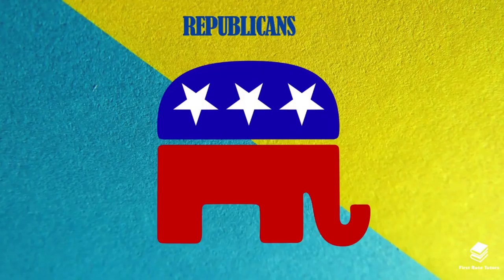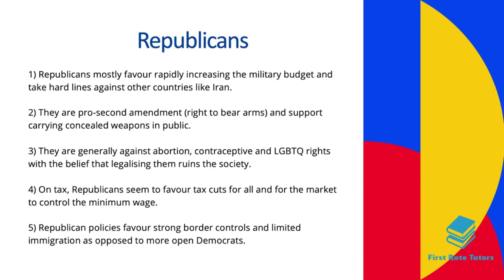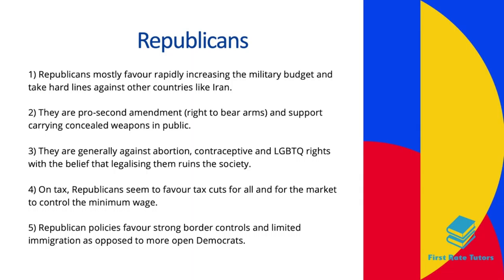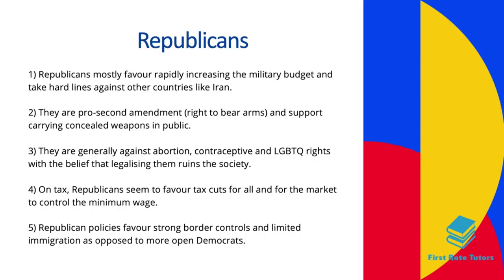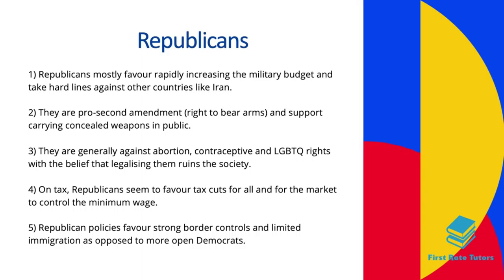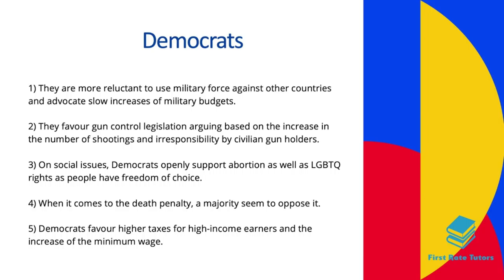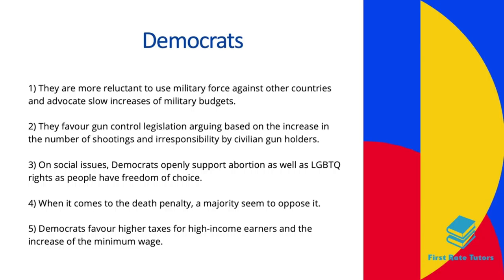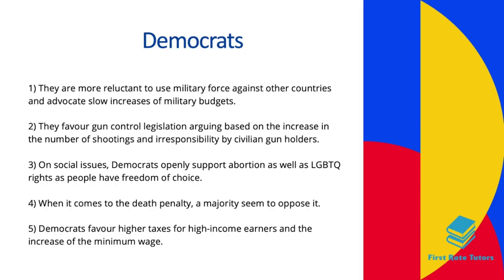Democrats vs Republicans Explained | CCAL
Ever wondered what the difference is between the Republican and Democratic Party? Not sure what their beliefs and stances are on different areas including domestic policy, foreign policy, military funding, public schooling, and public healthcare?

This is all explained in our video!